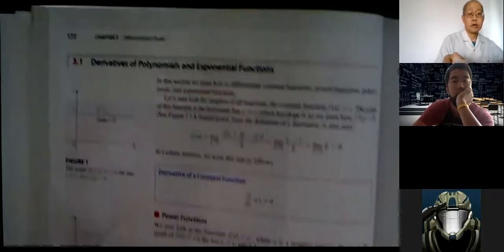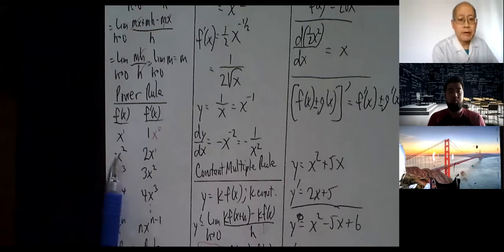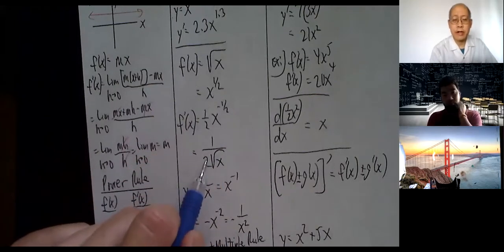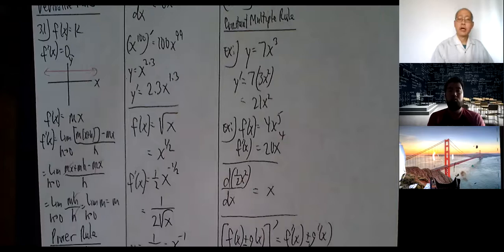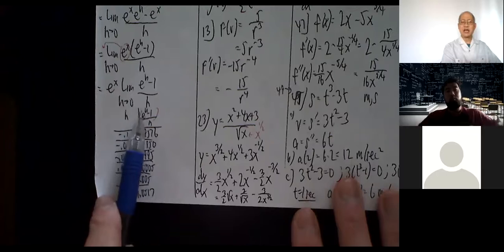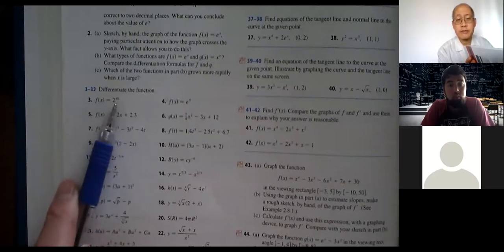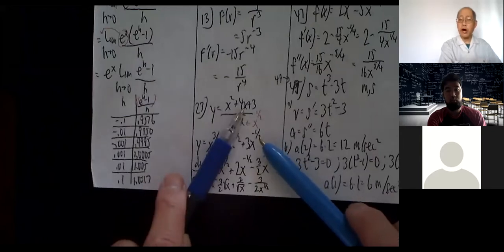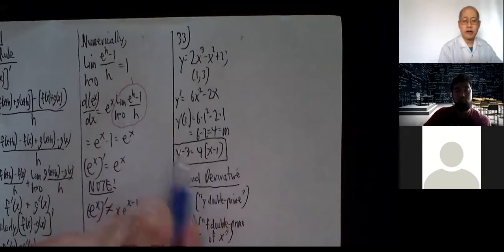MATH 251 MON 09/28/2020